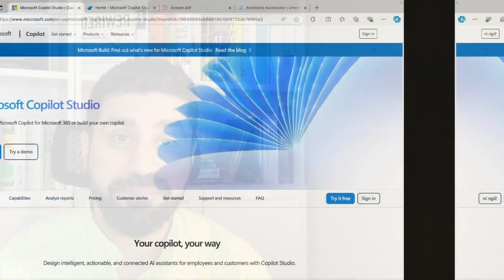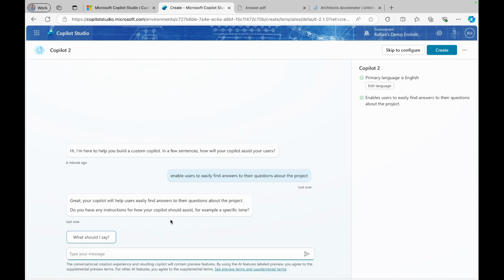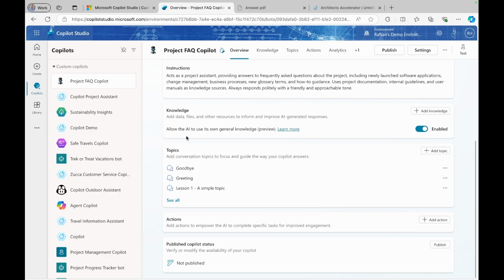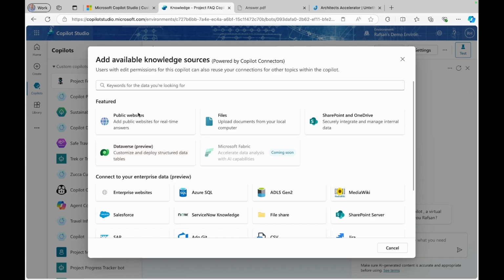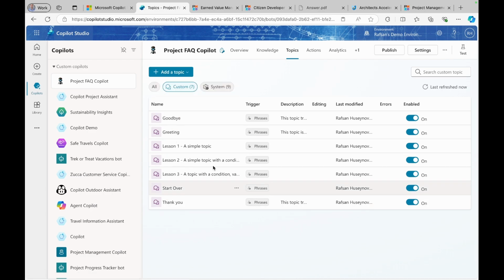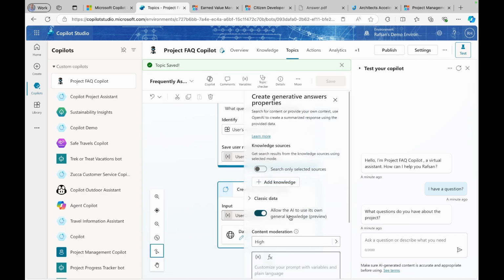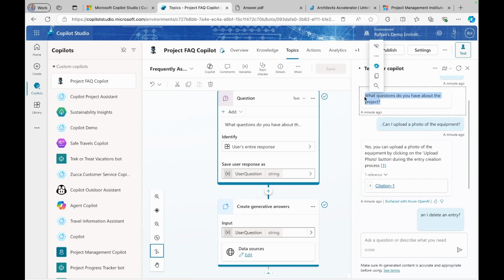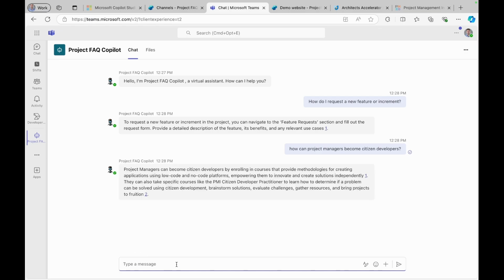Create Custom Chatbot for FAQs in Microsoft Copilot Studio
Welcome! In this video, I’ll walk you through the entire process of creating a custom Copilot for frequently asked questions. I will cover everything from accessing Copilot Studio to publishing your Copilot on a demo website and Microsoft Teams.

Table of Contents:

Introduction - 00:00
How to Get Access to Copilot Studio - 00:30
Creating a Copilot - 03:00
Adding Knowledge Sources - 08:30
Creating Custom Topic - 11:40
Authentication Setup - 19:00
Publishing on a Demo Website - 19:42
Publishing on Microsoft Teams - 20:00
Conclusion - 21:15